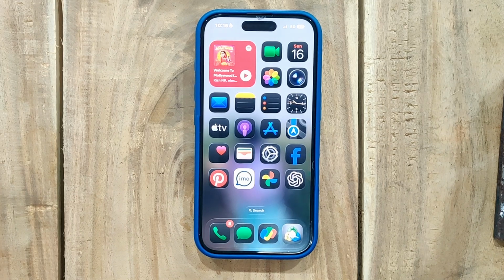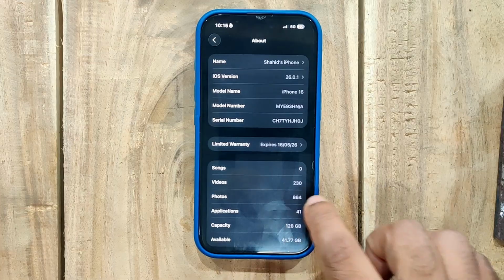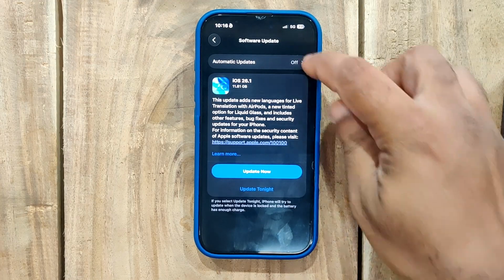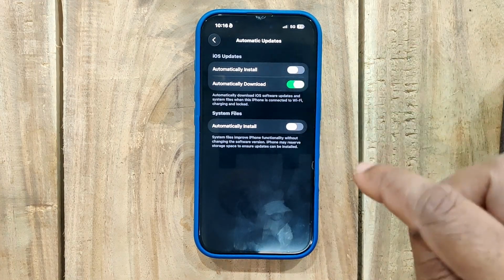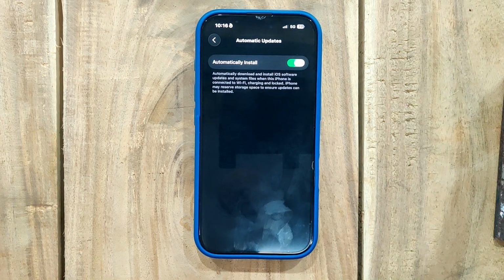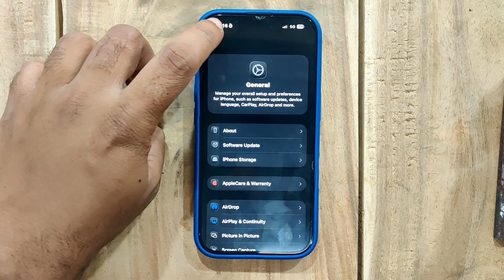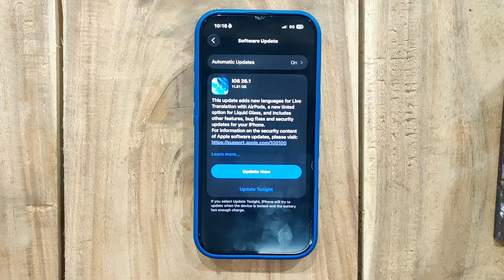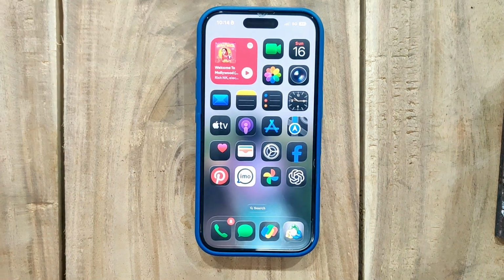how to turn on automatic software update on iphone 16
iphone 16 automatic update
iphone 16 auto update settings
how to enable auto update iphone 16
iphone 16 software update automatic
enable automatic ios updates iphone 16
iphone 16 update settings
iphone 16 system update auto on
iphone 16 turn on automatic updates
ios 18 automatic update enable
iphone 16 software update guide
iphone 16 update feature enable
how to set auto update in iphone 16
iphone 16 settings automatic download
iphone 16 install updates automatically
iphone 16 enable background updates
Time Line:
0:01 Intro
0:03  video in English